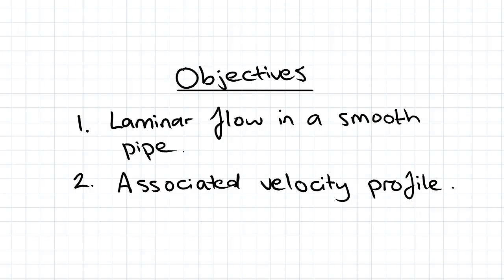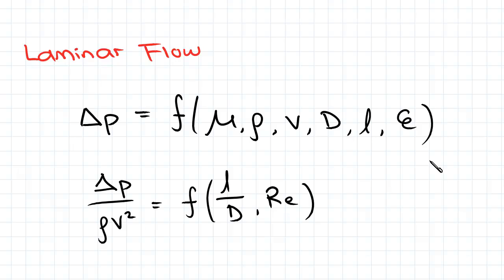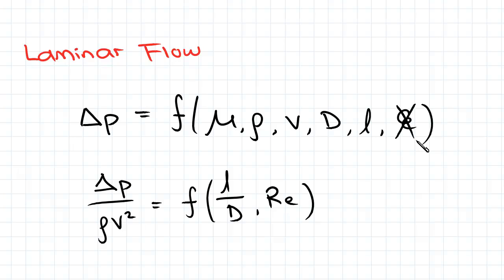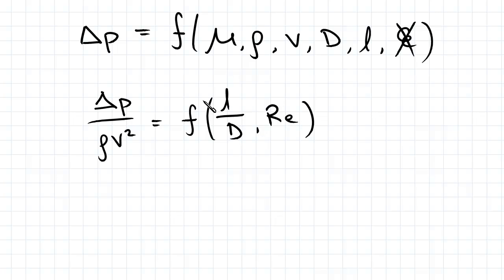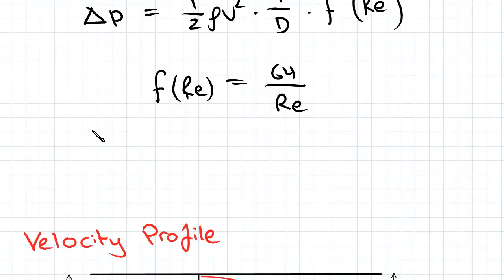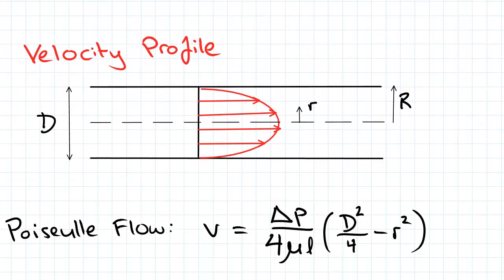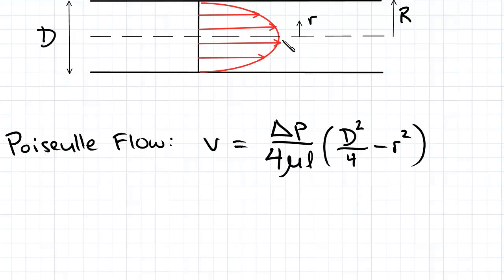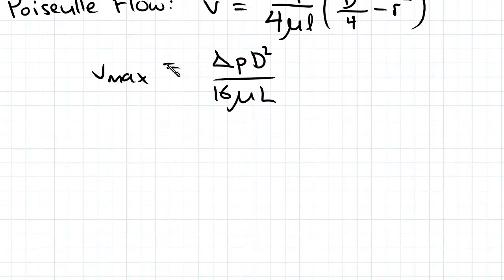Laminar Flow in a Smooth Pipe Equations | Fluid Mechanics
for more FREE video tutorials covering Fluid Mechanics.